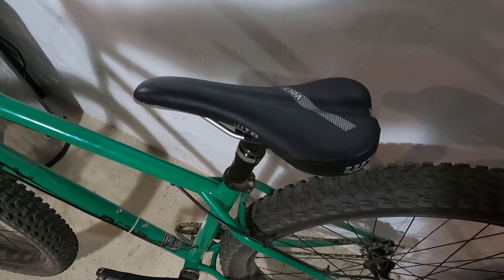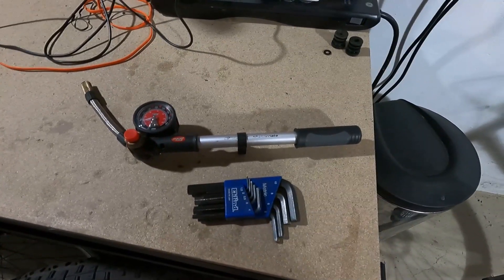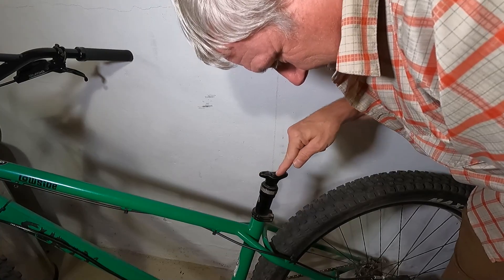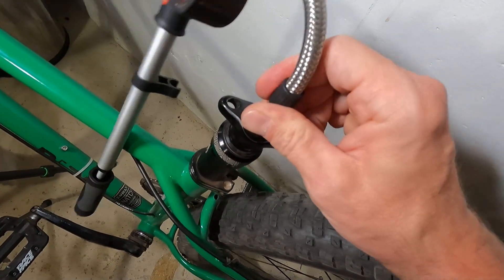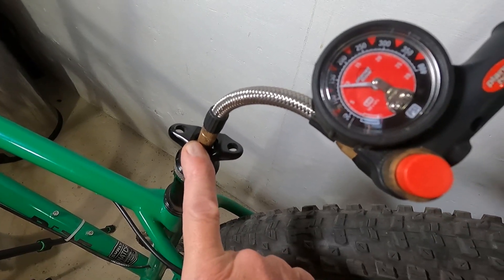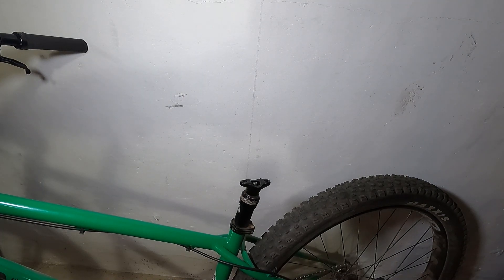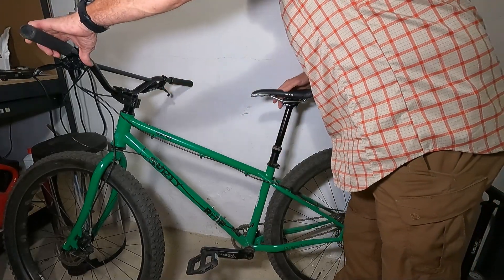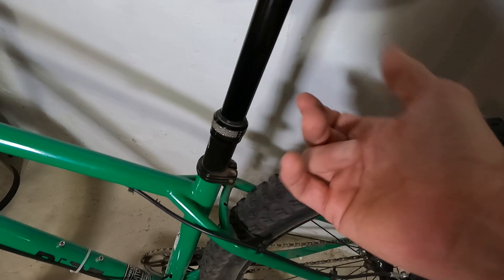Making my dropper work again.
My dropper post stopped working. I show how to add air to make it work again! Yay!!!

This dropper is a PNW Bachelor.